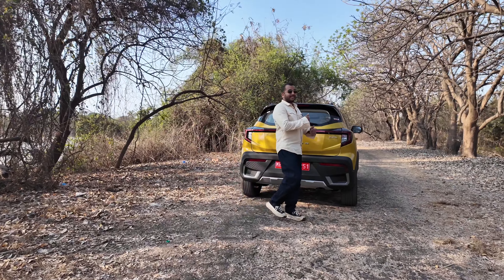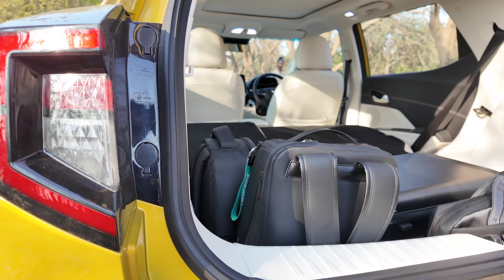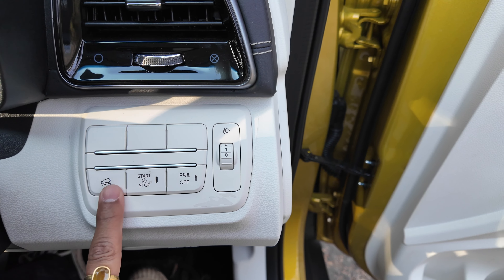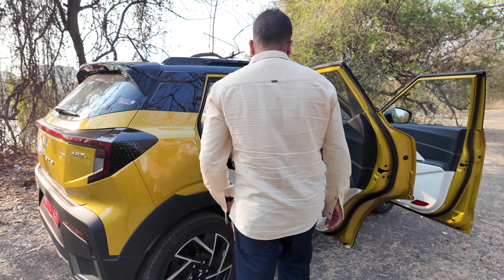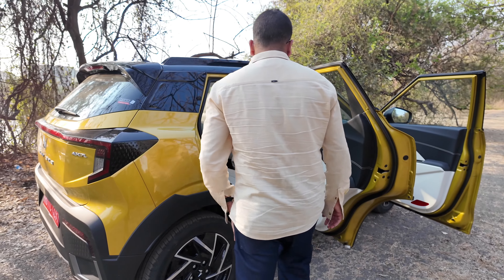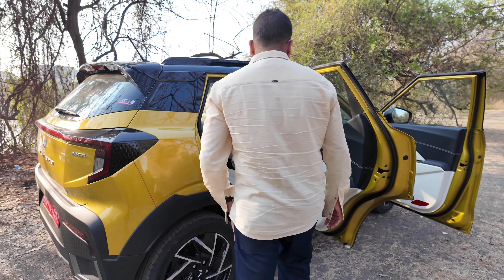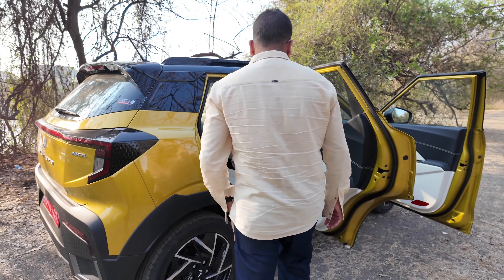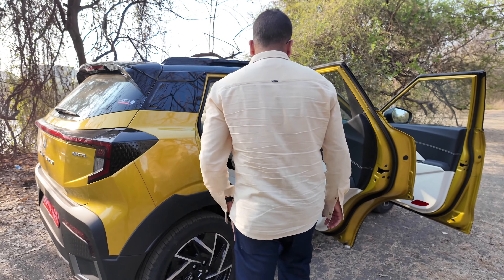Mahindra XUV 3XO - AX7 L Interior Cabin Review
Mahindra XUV 3XO rivals the likes of Tata Nexon & Hyundai Venue. With a heavily reworked cabin, the XUV 300, now positioned as XUV 3XO is promising a lot. But does it feel premium inside the cabin? Is it spacious? Watch this entire video to find out...